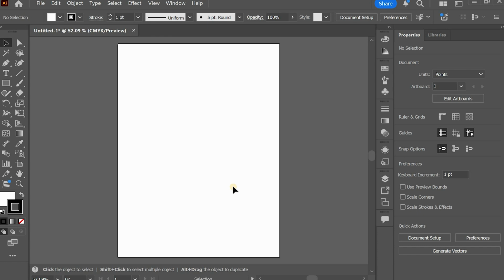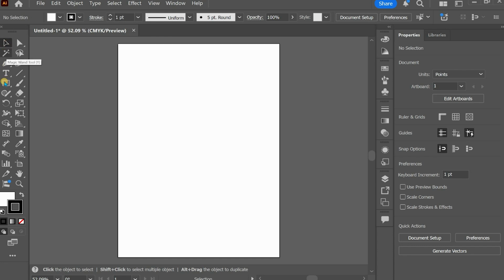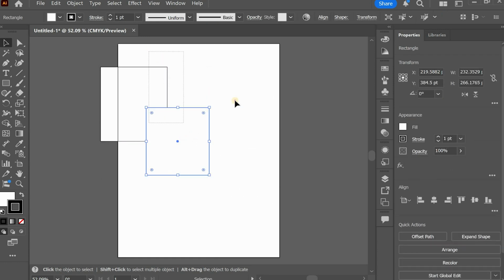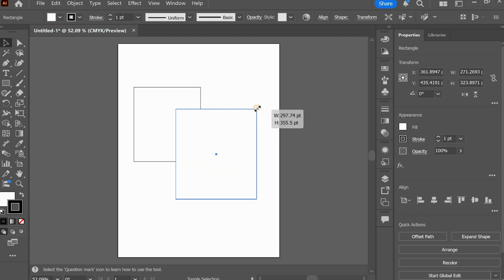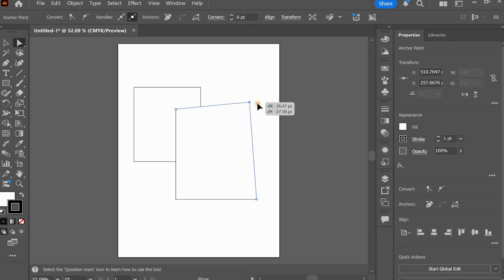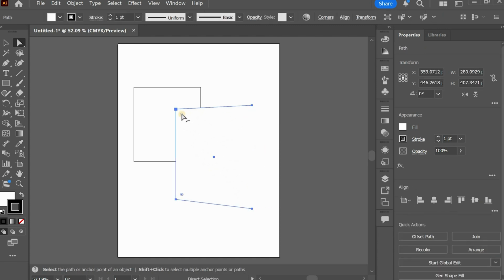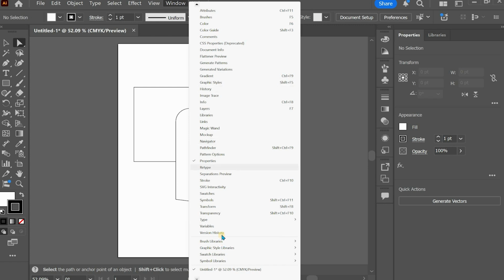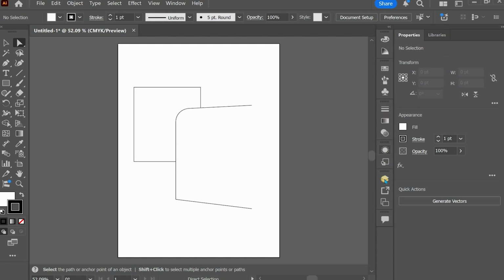How to Use Selection & Direct Selection Tool in Adobe Illustrator | Fix Missing Panels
Learn how to master the Selection Tool and Direct Selection Tool in Adobe Illustrator — two of the most essential tools for any beginner! In this video, I’ll show you how each tool works, how to move and edit shapes with precision, and even how to fix missing panels like Layers or Swatches using the Window menu or Reset Essentials. 💡 Perfect for beginners and anyone getting started with Adobe Illustrator in 2025! What you’ll learn in this video: What is the Selection Tool (black arrow) and how to use it How the Direct Selection Tool (white arrow) works Difference between moving objects and editing anchor points Quick fix for missing panels in Illustrator How to reset your workspace to default 📌 Keyboard Shortcuts Covered: V for Selection Tool A for Direct Selection Tool Shift + Drag to scale proportionally Window → Layers, Window → Swatches Reset Essentials to restore default layout 🎥 More videos coming soon on: Shape tools and custom shapes Creating complex illustrations from simple elements 📢 Subscribe and hit the bell icon to stay updated with Illustrator tutorials made beginner-friendly!